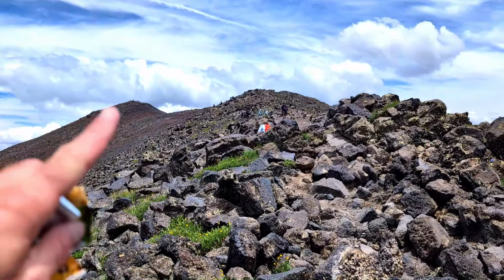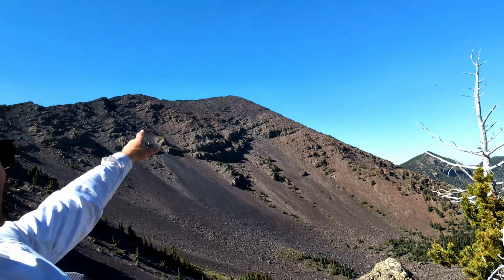Am I ready for my first alpine route?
I'm heading out soon to attempt the East Buttress of Mount Whitney. Am I ready or am I in over my head?!